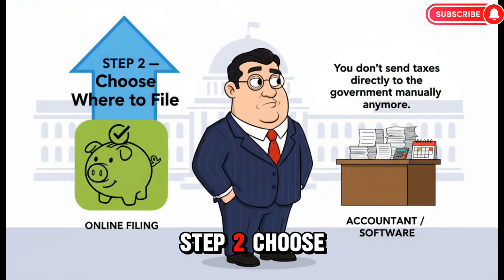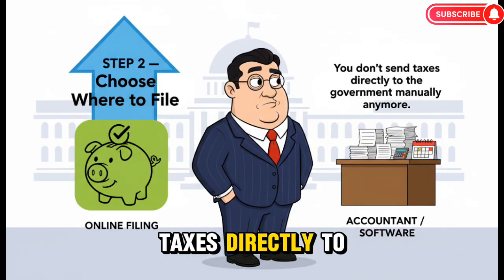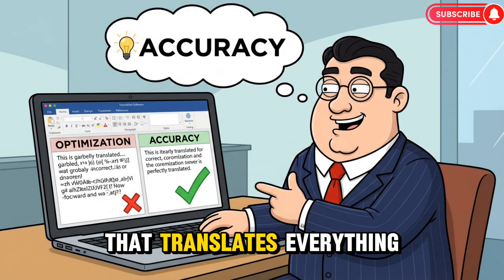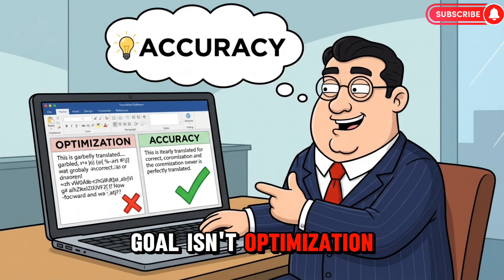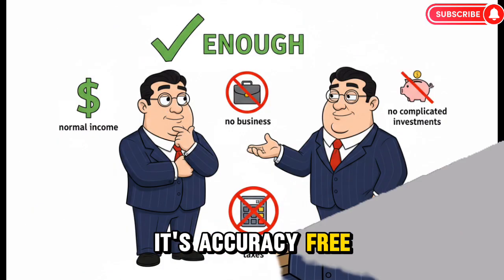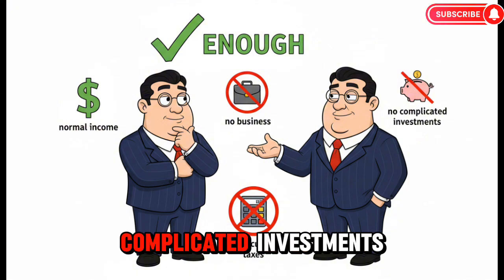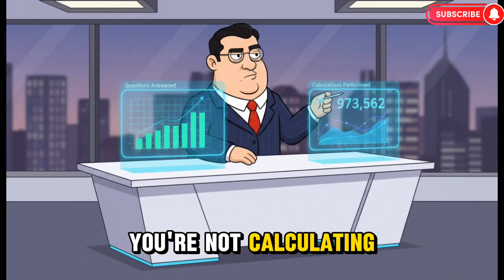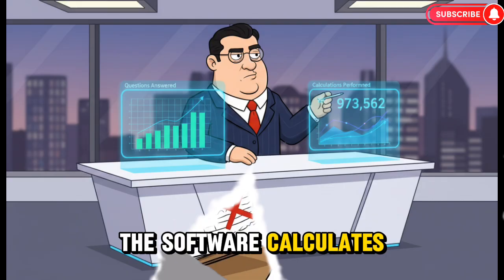How to File Taxes for the First Time (Beginner Guide)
Filing taxes for the first time can feel confusing, but it’s actually much simpler than most people think.

In this video, I explain how to file taxes for beginners step by step in the United States. Whether you're filing taxes for the first time, working your first job, or trying to understand the tax filing process, this guide will walk you through everything you need to know.

You’ll learn exactly what documents you need, how to report income, and how to submit your tax return correctly.

In this beginner tax guide, we cover:

• How taxes work in the United States
• What documents you need before filing
• How to file taxes step by step
• Understanding W-2 and 1099 forms
• How tax refunds work
• Common tax filing mistakes to avoid
• Tips for first-time tax filers

This video is designed for students, young workers, freelancers, and anyone filing taxes for the first time in the USA.

Understanding the tax system is an important step toward managing your money smarter.